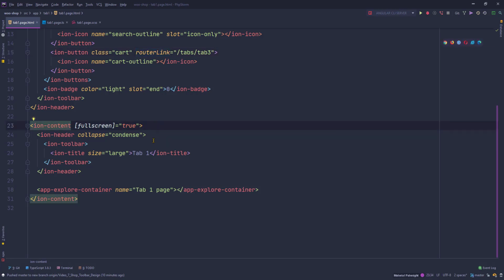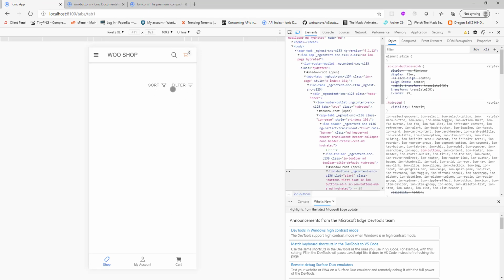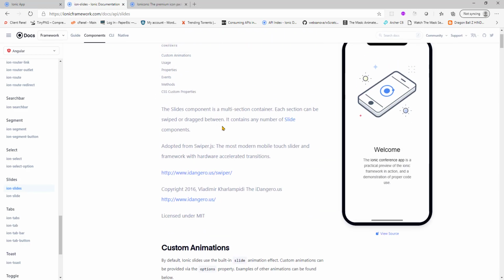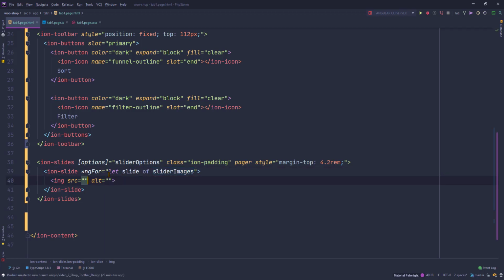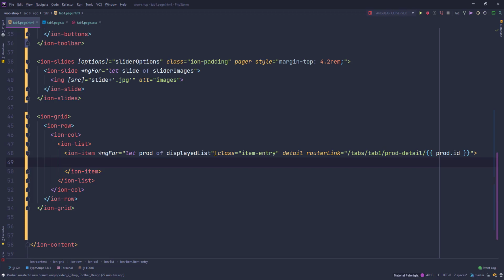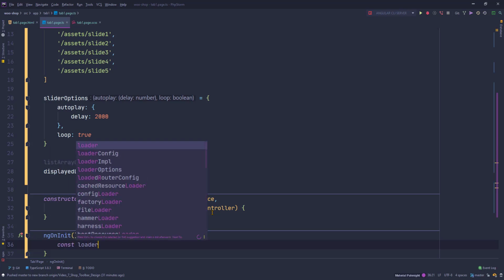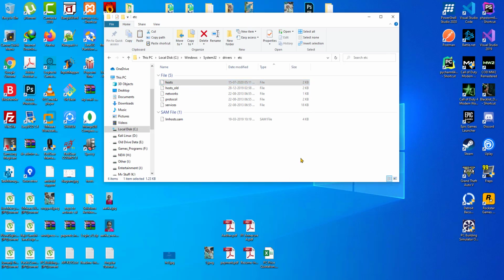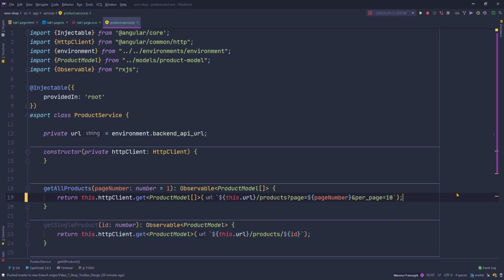8. Designing Shop Tab - Content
In this video, we design the content of the Shop page to display the list of products and also learn how to inject Product Service.